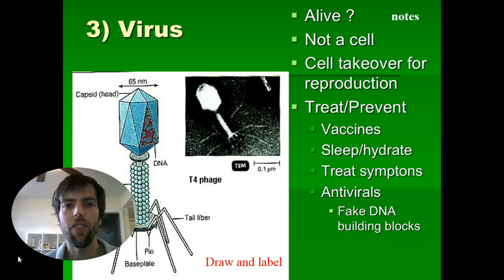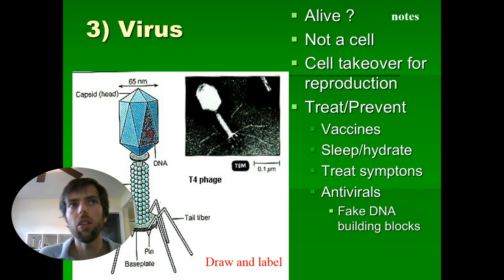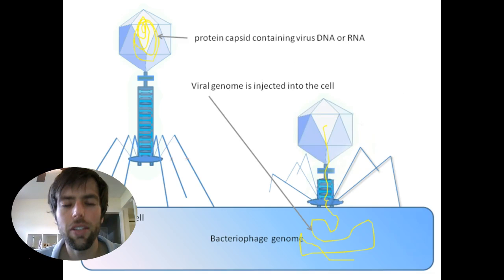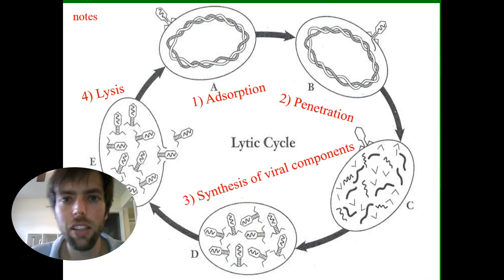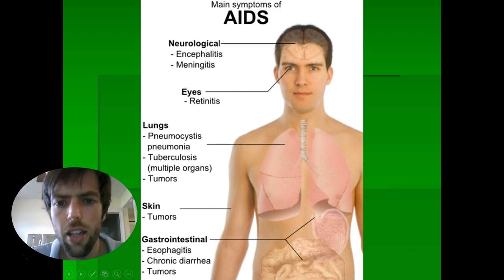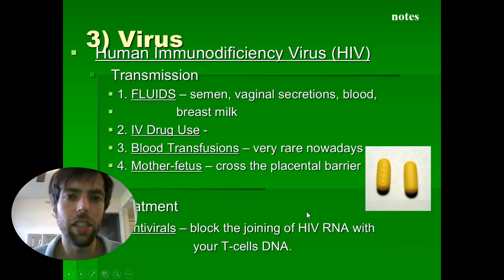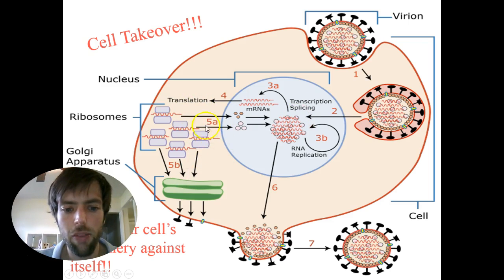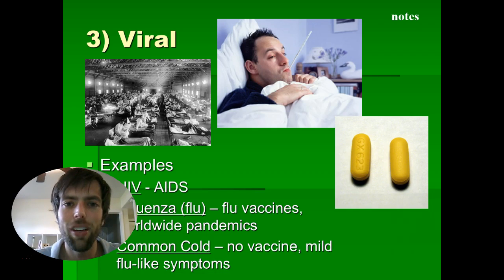Meet the Pathogens Notes: Virus